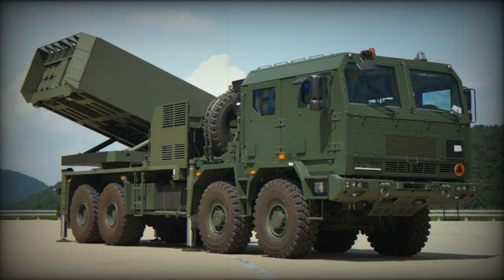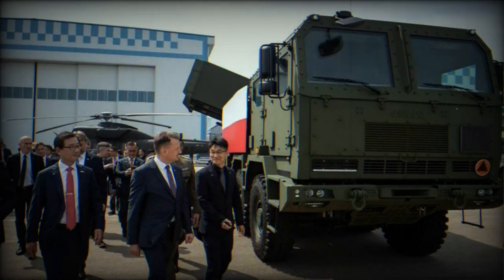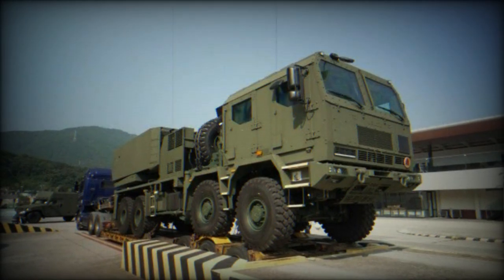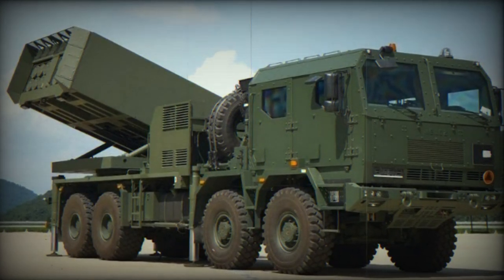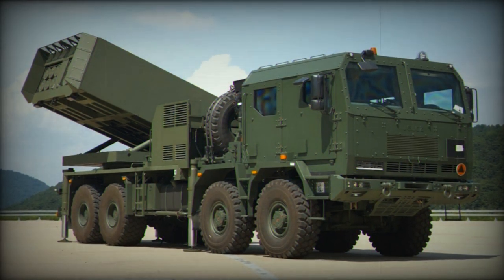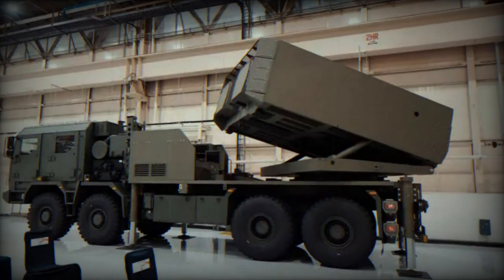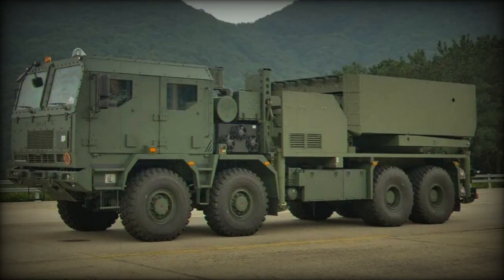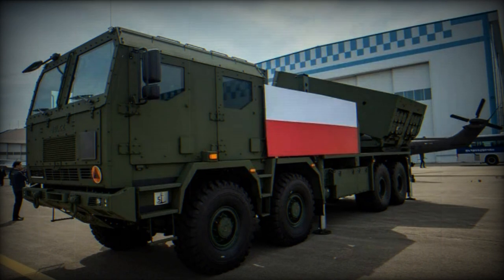New HOMAR K Polish Version of South Korean Chunmoo MLRS Passes Mobility Test